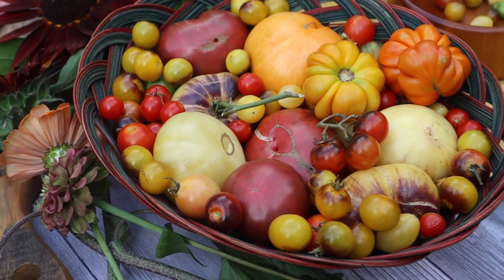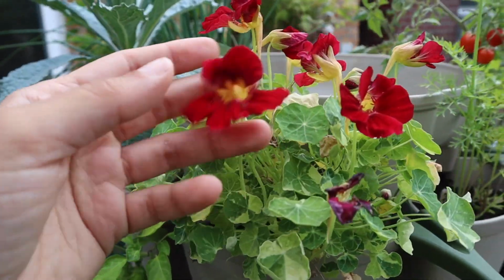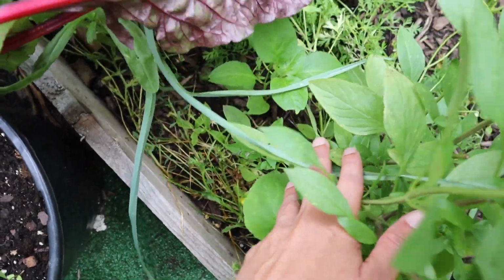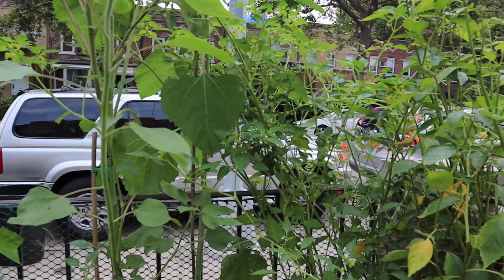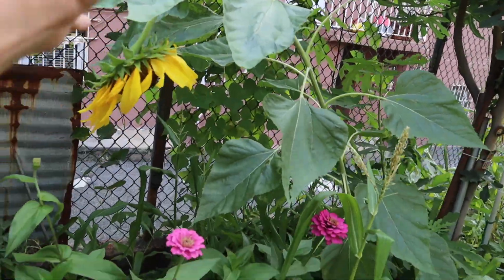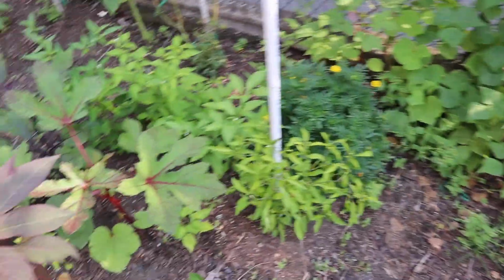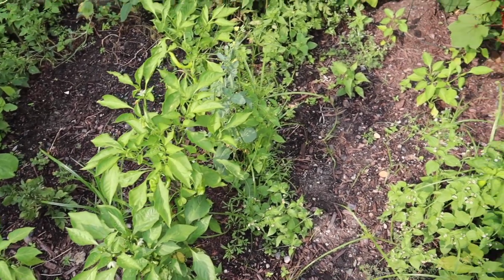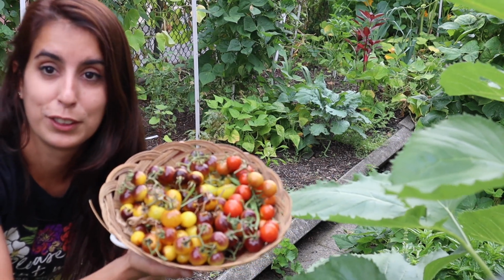FULL URBAN GARDEN TOUR + HARVEST | Last Week of July | 2021 {NYC, Zone 7b} Mari's Garden & Kitchen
Welcome to my urban garden! My name is Mari and I'm gardening in Queens, New York City. I garden in a front yard rental and I also help a neighbor with his plot garden. I'm planting mostly vegetables and I'm really excited to keep getting good harvests this summer! Tag along to watch our garden grow with us.

It really helps me to grow as a new creator. Thank you so much in advance!